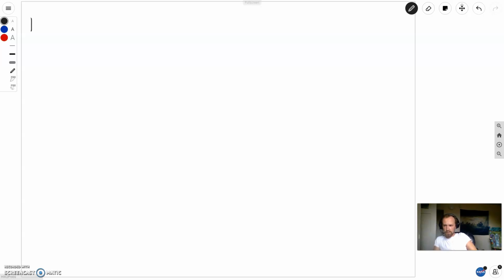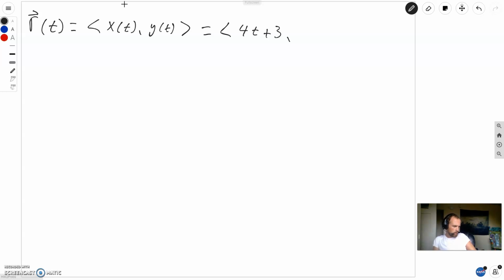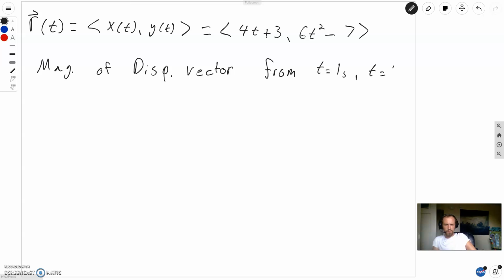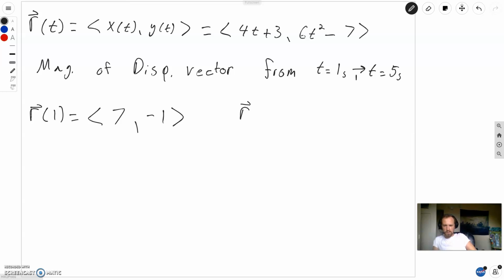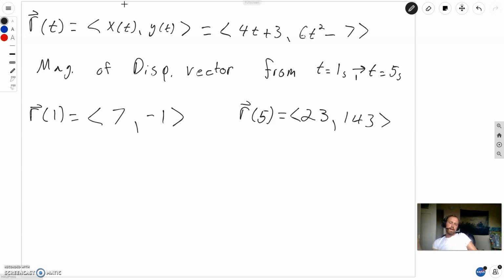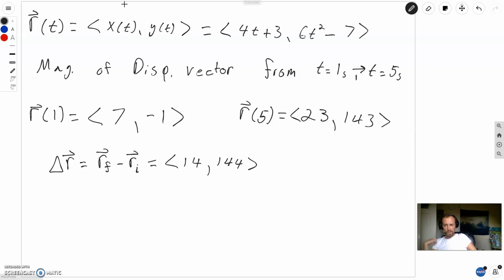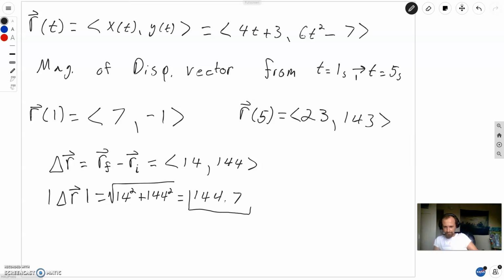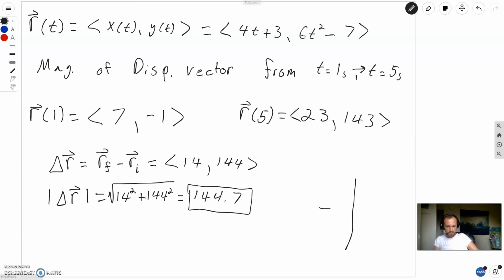Displacement Vector (3_7)